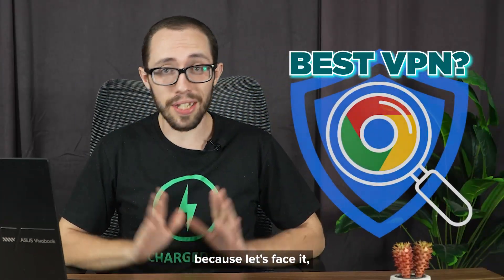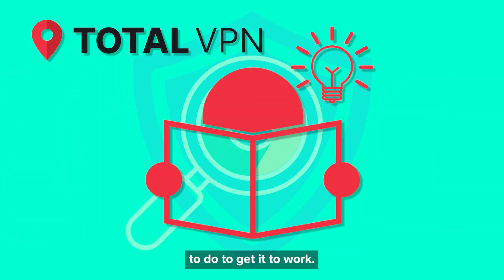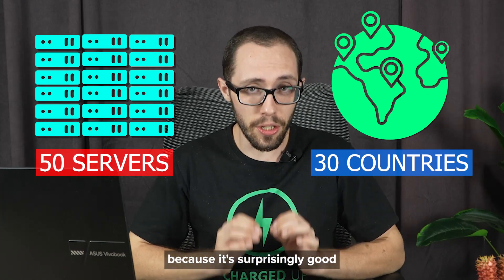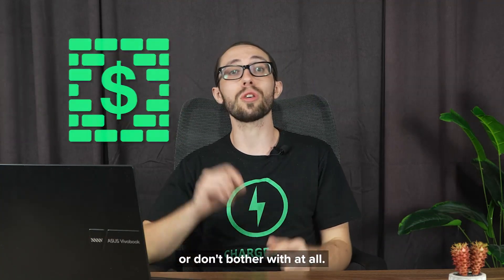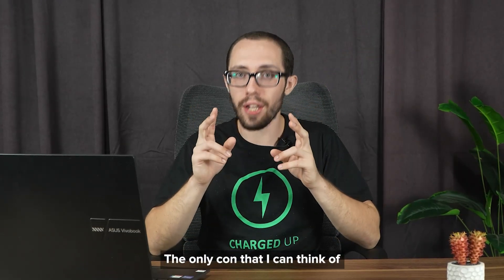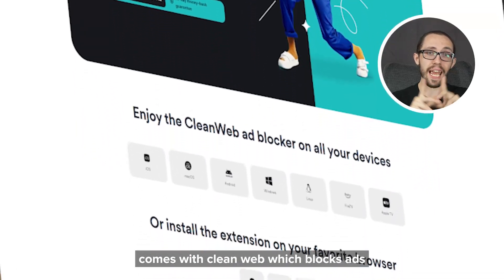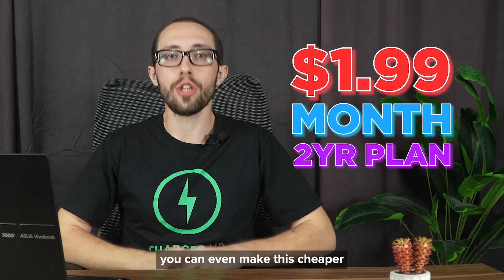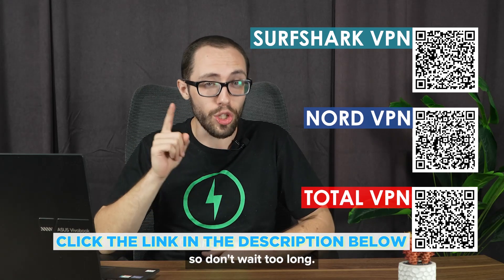Best VPN for Google Chrome Which ACTUALLY Work (Full Test 2025)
Not all Chrome VPN extensions are created equal! In this video, I review the 3 best VPNs for Google Chrome in 2025: Total VPN, NordVPN, and Surfshark VPN. I compare their speed, security, privacy, streaming capabilities, and features. Whether you want simplicity, top performance, or unlimited device flexibility, I break down which VPN works best for your needs. I also share exclusive discount links and QR codes for each VPN.

Chapters:
00:05 - Intro
00:37 - Total VPN: Best for beginners & bundled protection
01:52 - Total VPN pros, cons, pricing, and use cases
02:21 - NordVPN: Best for speed and advanced features
03:14 - NordVPN pros, cons, pricing, and best users
03:53 - Surfshark VPN: Best budget VPN with unlimited devices
04:53 - Surfshark VPN features, pros, cons, pricing
05:33 - Summary: Which VPN is best for you?
05:55 - Outro